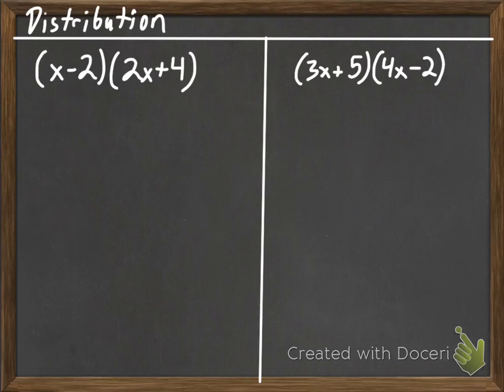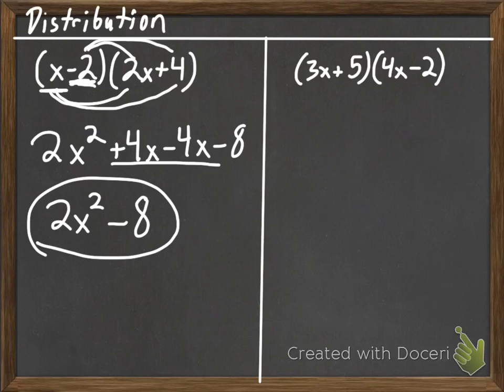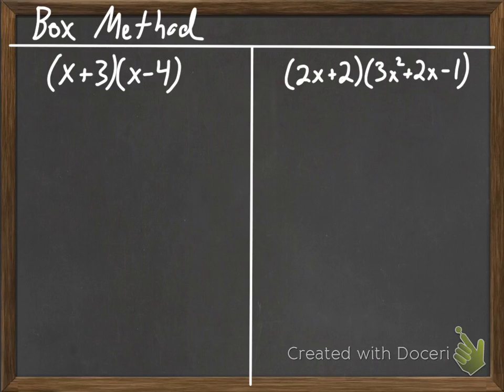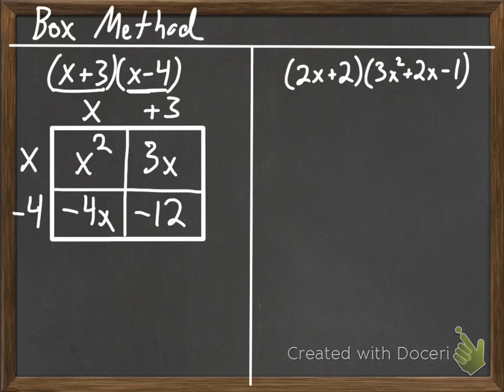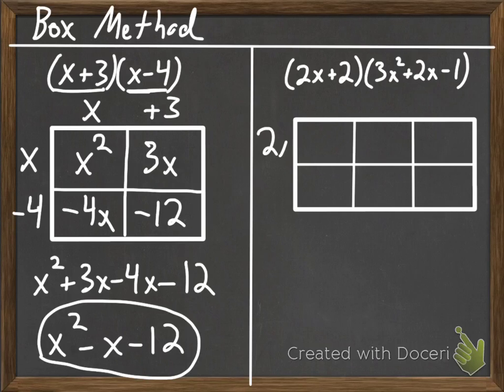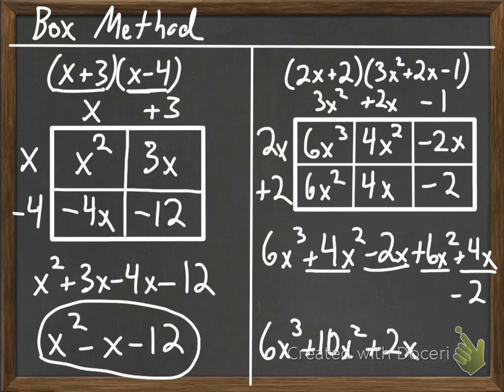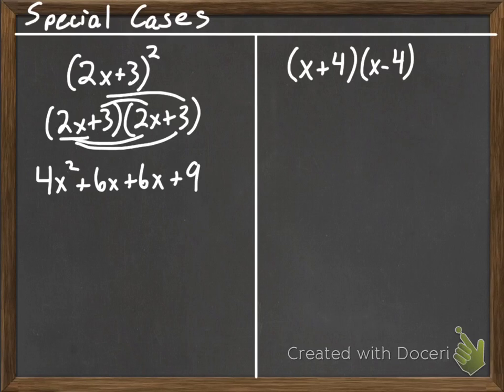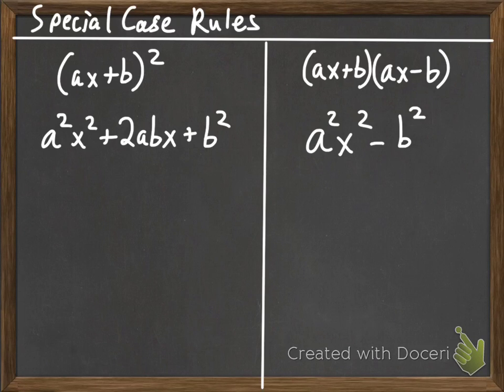Multiplying Polynomials w/ Special Cases